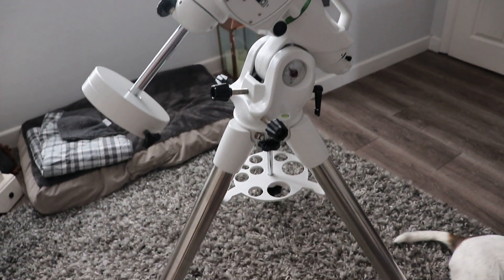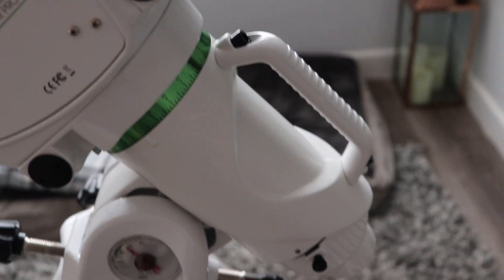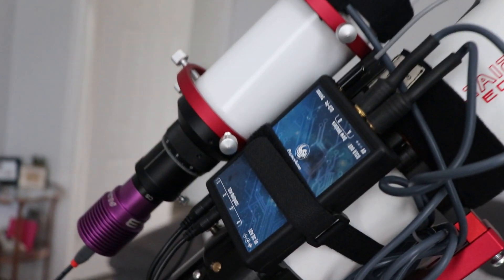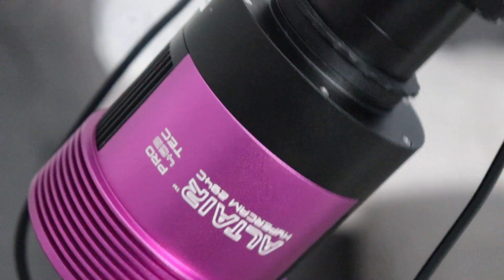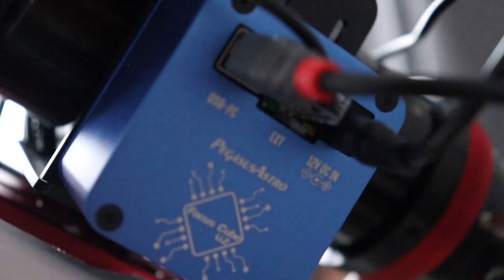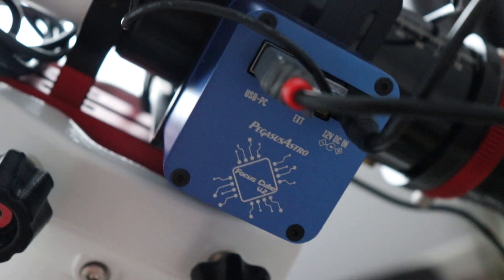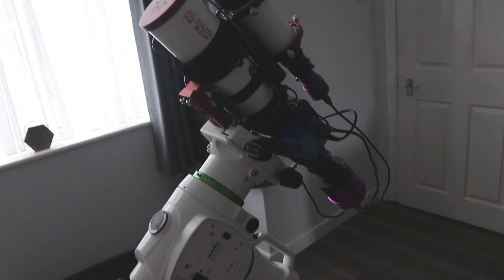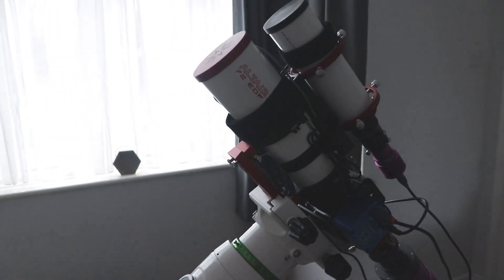My astrophotography rig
Here's a walk around of my astrophotography rig. I show my latest upgrades...

The skywatcher EQ6-R Pro
The Pegasus Pocket Powerbox
The Pegasus Focus Cube V2 + hand controller.
The Altair Astro Hypercam 294C Pro Tec

I'll be doing videos and reviews on all of these bits of equipment as the astro season progresses.

However at the end of the day the decision is always yours :) and whether you go through these links or not is entirely up to you.